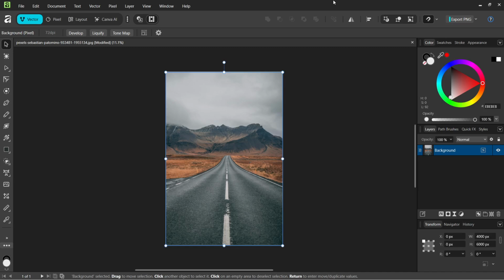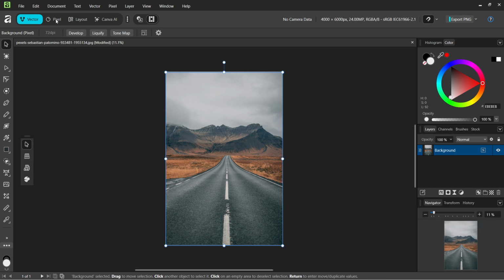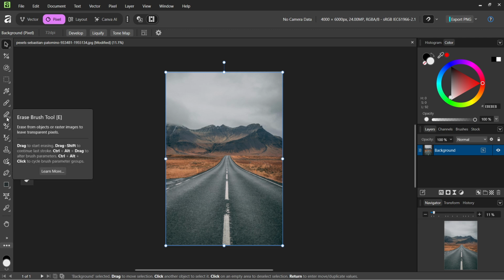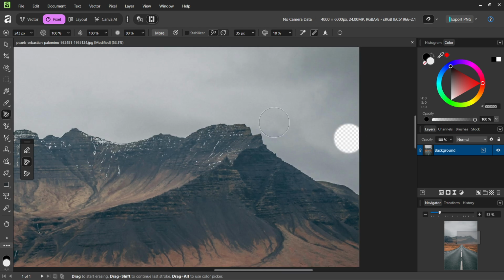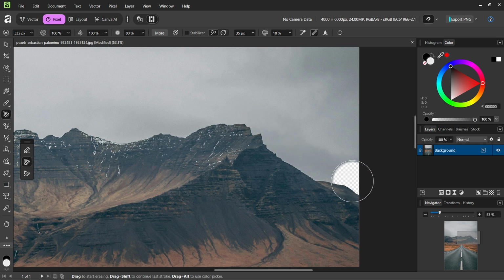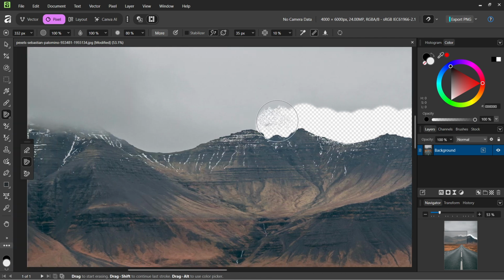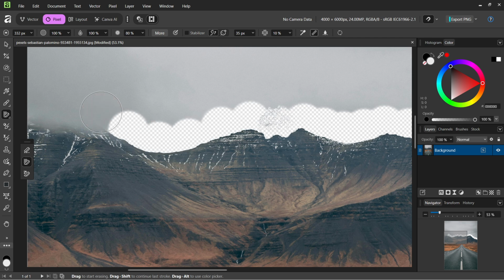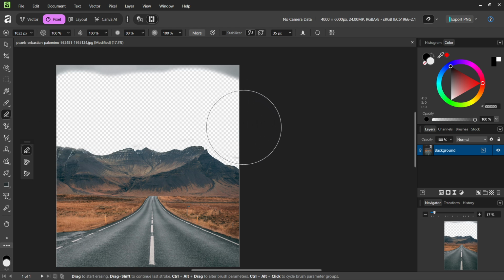How To DELETE BACKGROUND In Affinity Designer (QUICK & EASY) 2026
In this video, I'll show you how to delete the background in Affinity Designer. This tutorial will guide you step-by-step on how to remove backgrounds from images and designs in Affinity Designer in 2026. If you've been trying to delete backgrounds or create transparent designs, this video will help you do it quickly and easily!